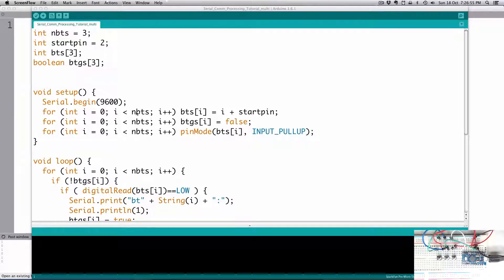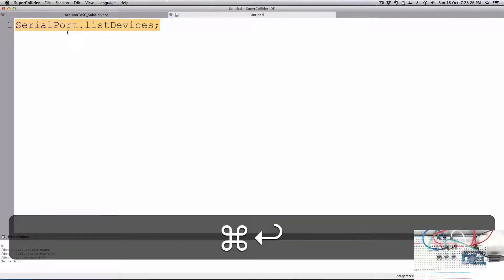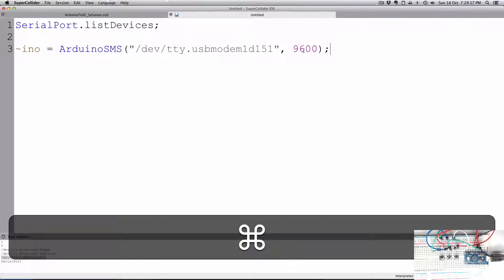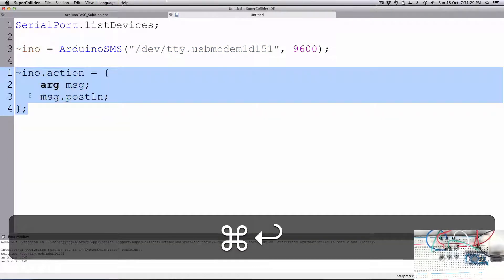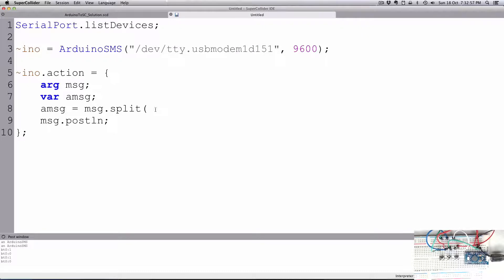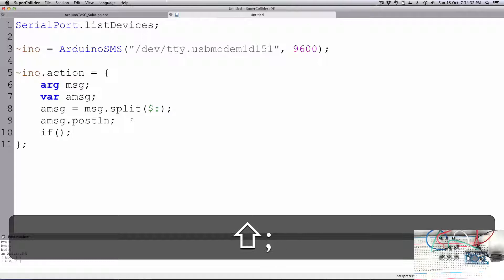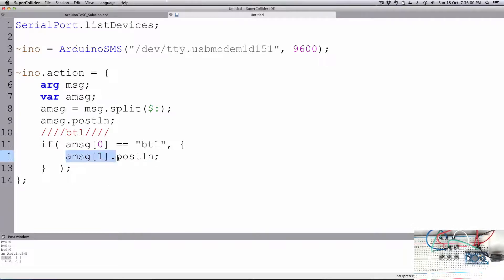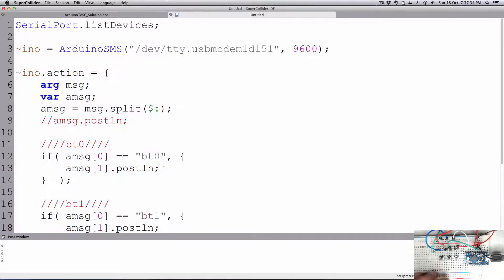Arduino To SuperCollider